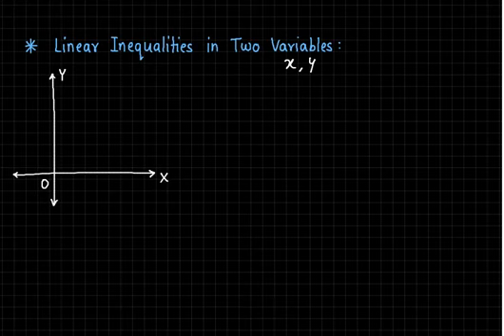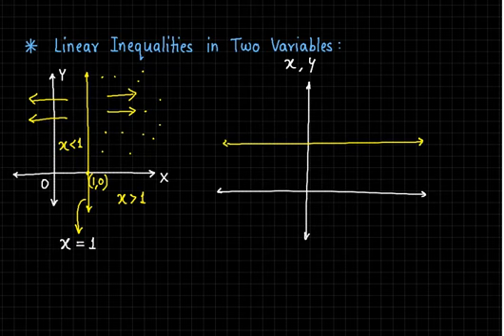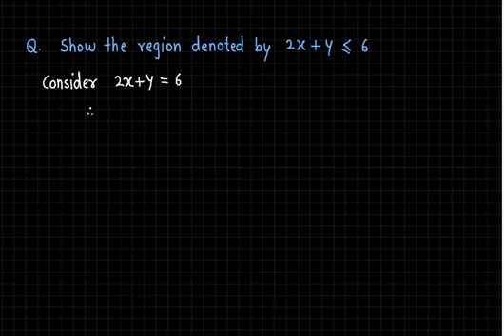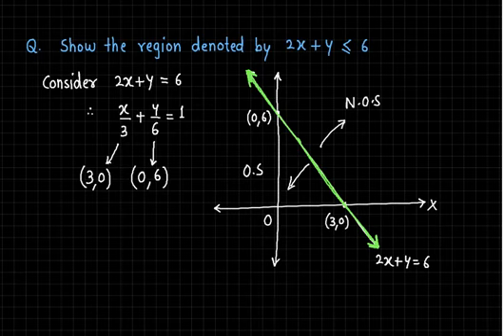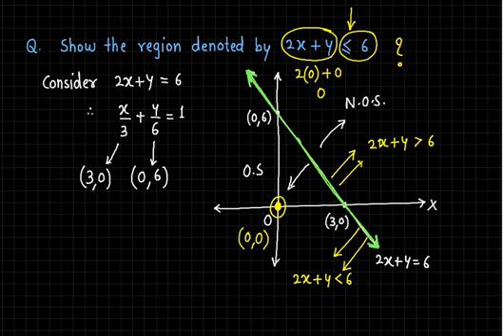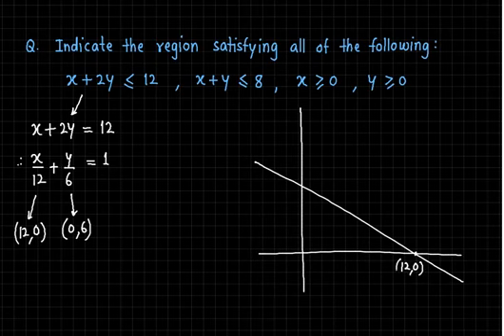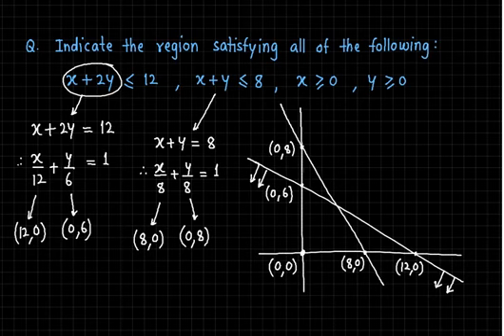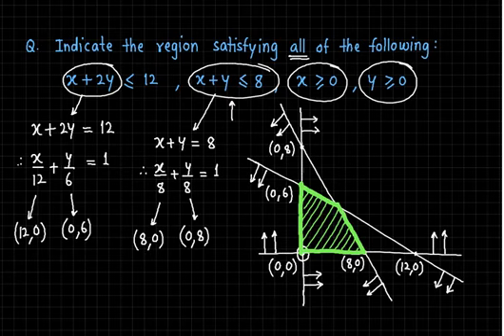Linear Inequalities 04 Linear Inequalities in Two Variables | SBM sir